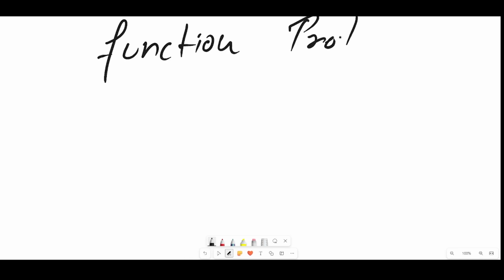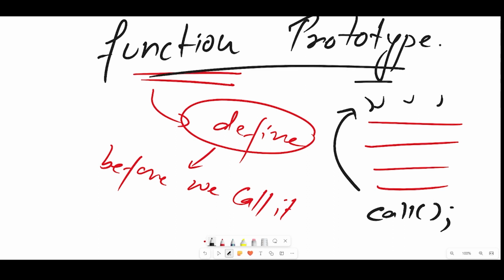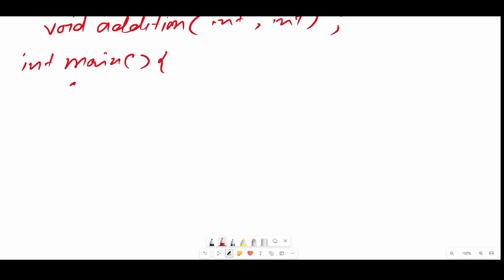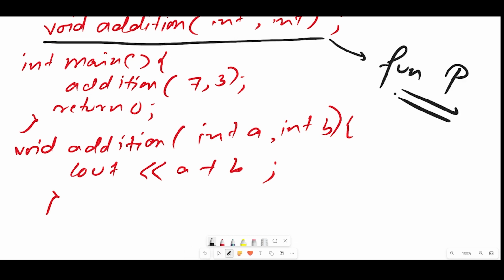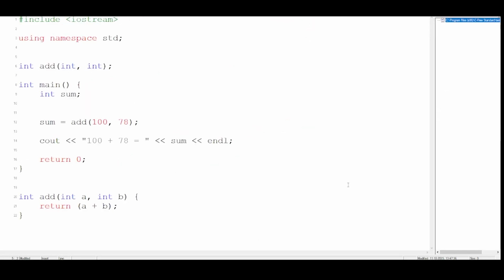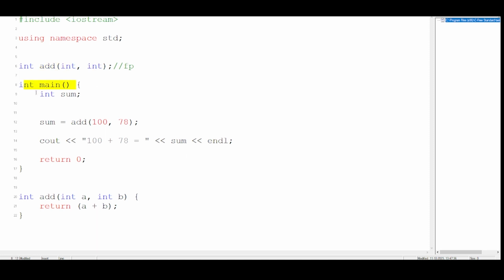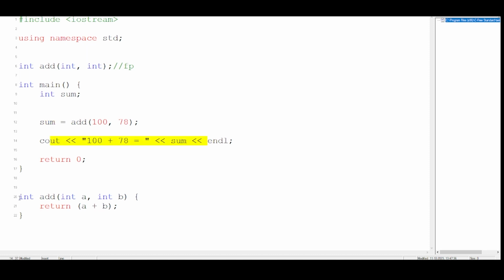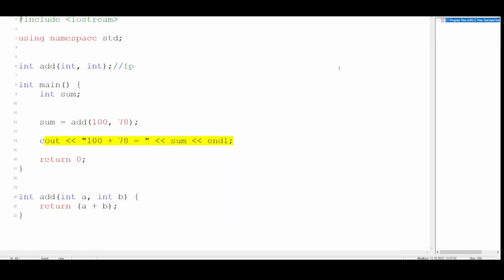C++ Basic - Lecture 31 | Functions Prototype in C++ | Complete FREE C++ Course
In Lecture 31, we introduce the concept of function prototypes in C++, a crucial tool for organized and efficient programming. Join us to explore their intricacies, understand practical applications, and elevate your coding proficiency with this essential lesson in our FREE C++ course